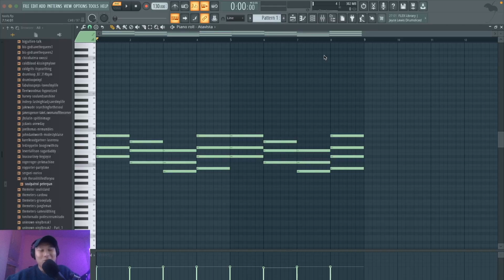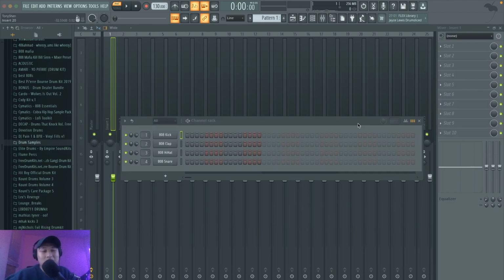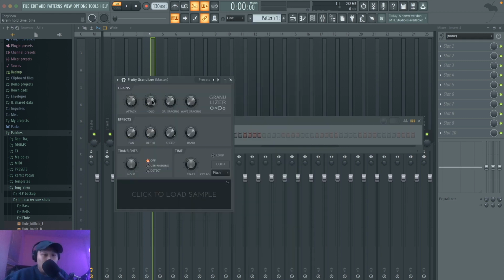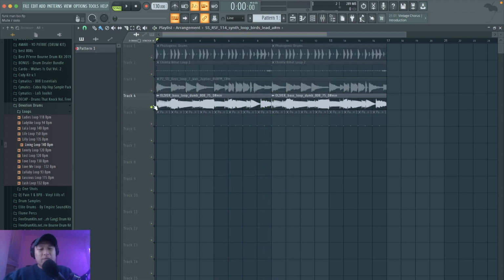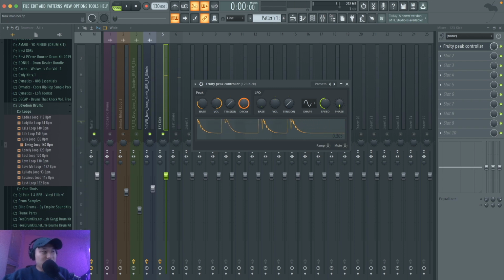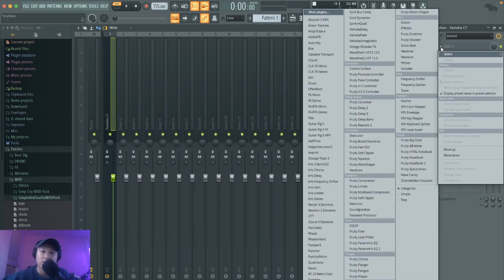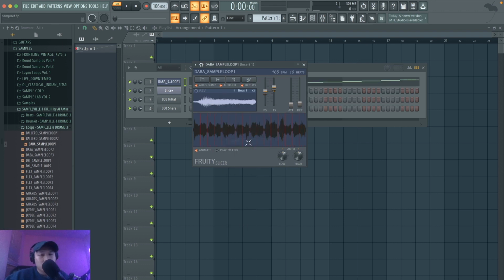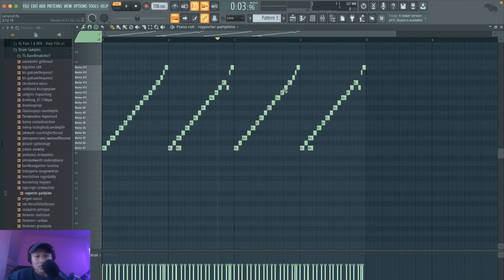5 Random FL Studio 20 Tips & Tricks To Boost Your Creativity!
Hello guys! Today, I'm going over 5 random cool tips/ tricks that you can use to be more creative with your beats! This includes FL Studio tools, automation tricks, sidechaining, sampling, and sound design!

Timestamps:
0:00 - Intro
0:59 - Tip #1, Cool FL Studio Tools
4:16 - Tip #2, Sound Design Hacks
10:10 - Tip #3, Sidechaining
14:51 - Tip #4, Automation Tricks
19:49 - Tip #5, Sampling in FL Studio Tips
23:46 - Outro/ Song Credits